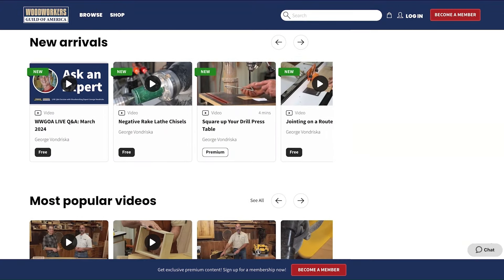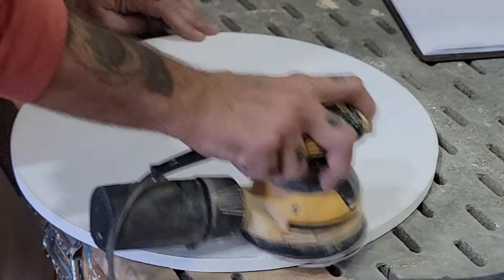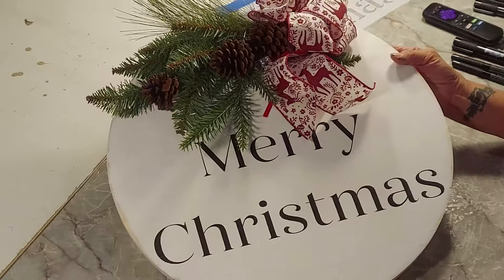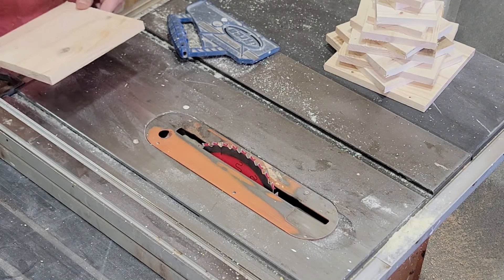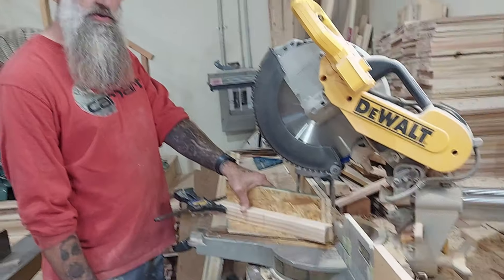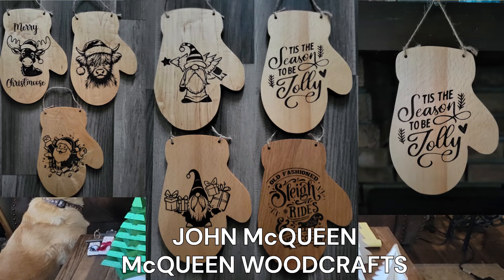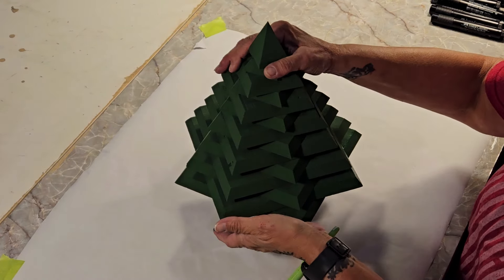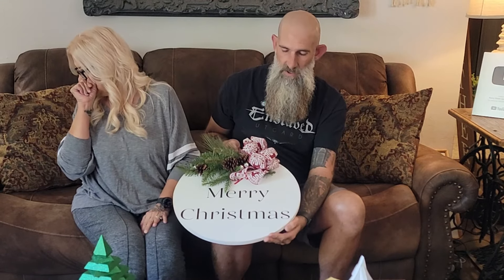Easy Beginner Woodworking Projects That Sell Like Crazy!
The first 1,000 people to use my link will get a full year of Premium membership to Woodworkers Guild of America for only$1.49
In this episode, we show you how to build 4 more reclaimed and scrap wood projects for Christmas sales.  These projects will be a great addition to your etsy shop, webstore, holiday market booth or just for personal décor for your home.
The first project was the door hanging. This piece measured 18” x 18” and was made of pallet wood.  Cheryl showed you how to put lettering on with a stencil and Faber-Castell India ink markers. (link below)
The second was the block Christmas tree, also made of pallet wood.  The overall dimensions of the tree were 14” x 10” x 10”. This tree is awesome, Thanks to @cedarriverwoodworking   for this design!
The third project was the pair of take apart trees.  These measured 9x8x8 and 7x6x6.  They were made out of MDF scraps we had in the shop.
The last project was the string of Christmas light ornaments. Each of these measured 4x2.  These were also made of MDF scraps we had.  These were mostly for fun for us, not for sale.
Be sure to check out our Amazon links to the products we use:
Unicorn spit red
Unicorn spit 6pk bundle
Unicorn spit green
Airbrush kit
Scroll saw

Follow us on all the socials: Facebook, Insta, Tiktok, and of course Youtube.